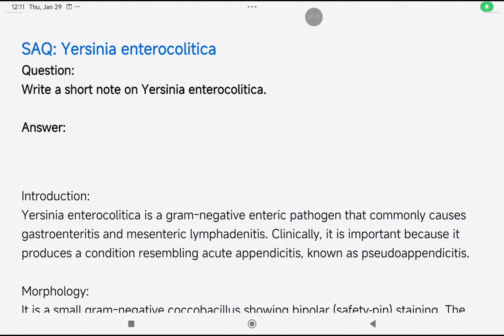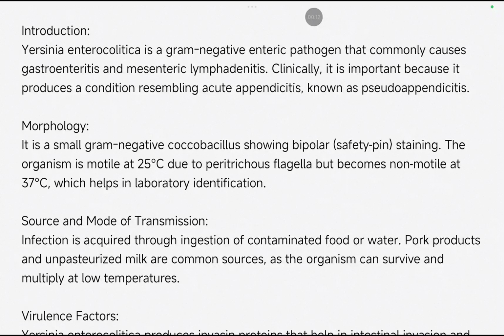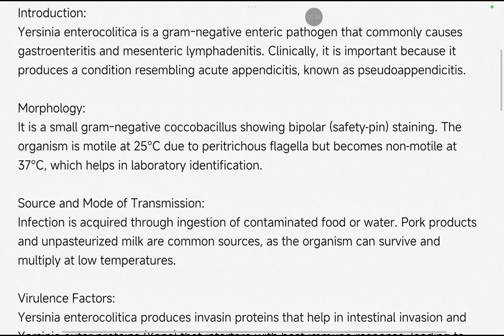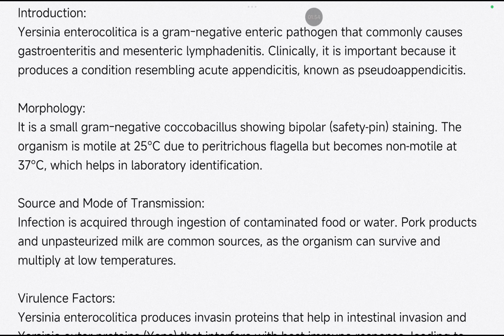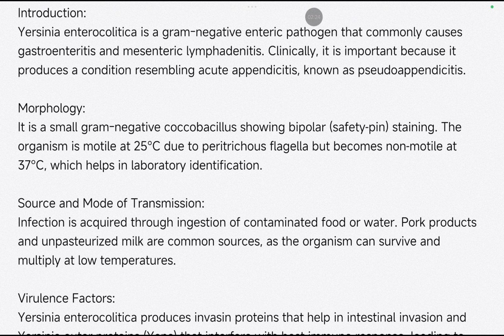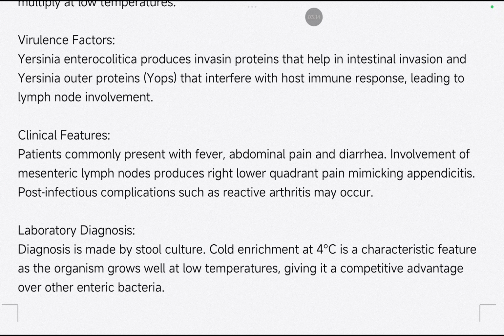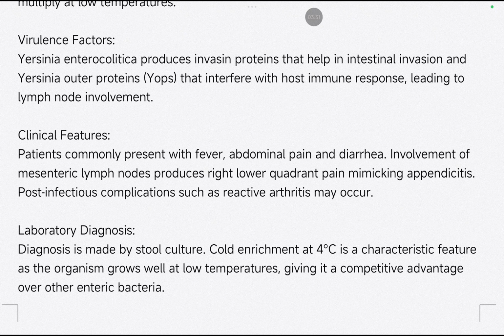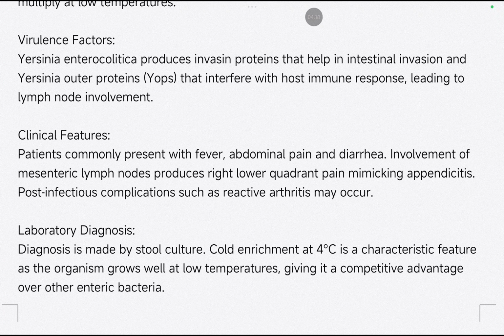Yersinia enterocolitica | Pseudoappendicitis Explained | Microbiology | CBDC | MBBS BHMS FMG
Yersinia enterocolitica is an important exam bacteria because it causes pseudoappendicitis and grows at low temperatures (cold enrichment) — two favorite examiner traps.

In this video, the topic is explained in one smooth flow:

Why it mimics appendicitis

How pork & cold storage are linked

Why growth at 4°C matters in exams

📌 CBDC-aligned | FMG-friendly | No random bullet dumping

📚 Lecture Flow (ONE CONTINUOUS STORY – EXACTLY LIKE YOUR NOTES)

Clinical importance first – pseudoappendicitis concept

Basic morphology explained in context (bipolar staining, motility shift)

Source & transmission – pork + cold survival logic

Virulence explained simply – invasion → lymph nodes

Clinical picture – why RLQ pain happens

Lab diagnosis – cold enrichment why it works

Treatment & prevention – brief, exam-safe

(No hard breaks, no scattered facts)

🧪 Must-Say Exam Pearls (Say These Clearly)

Pseudoappendicitis = Yersinia enterocolitica

Motile at 25°C, non-motile at 37°C

Cold enrichment at 4°C

Pork products common source

👉 These 4 lines = full SAQ marks